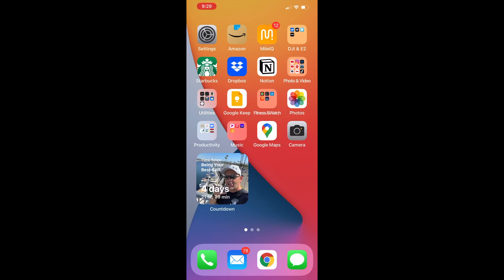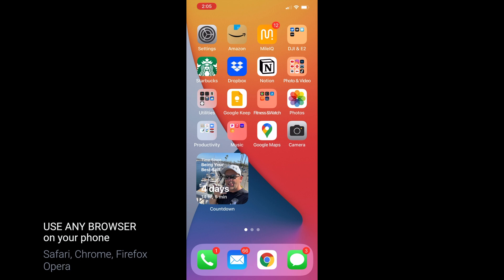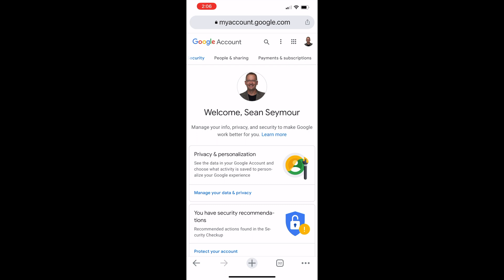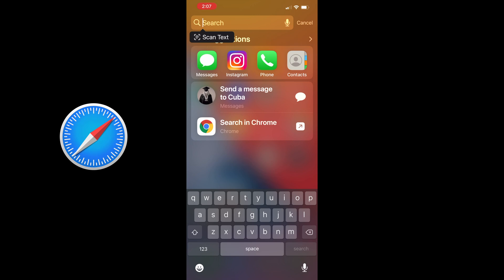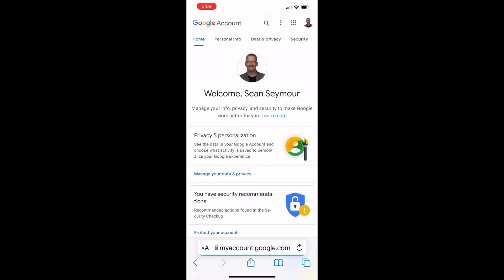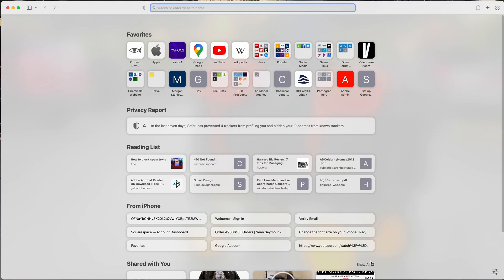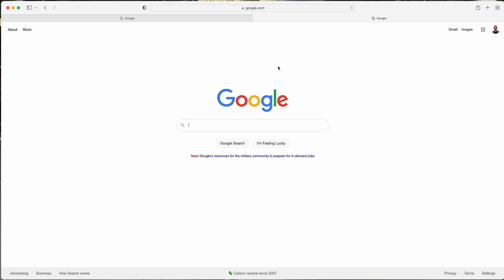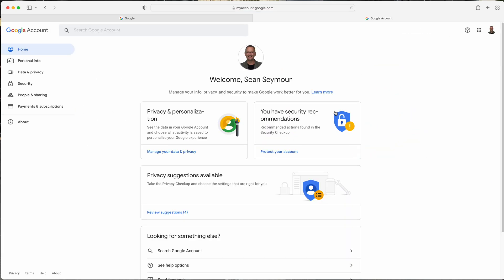GOOGLE SUBSCRIPTIONS? Find them from your PHONE or COMPUTER and SAVE MONEY.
Find your Google Play, Android apps, YouTubeTV, Sony TV, and other Google subscriptions quick and fast. Manage your payment options and cancel unwanted subscriptions to save money every month.
This video shows you 2-ways to do this from your iPhone, Android, or other smartphones, and also from your computer.

✅ ITEMS IN THIS VIDEO: NA
✅ GEAR TO MAKE VIDEOS (LIKE YOUTUBE)

0:00 – Intro
0:25 – Why?
1:26 – On your phone?
3:57 – About YouTubeTV
4:37 – Works in any browser
6:19 – On your computer
9:08 – Help me too
9:44 – Funny Sean